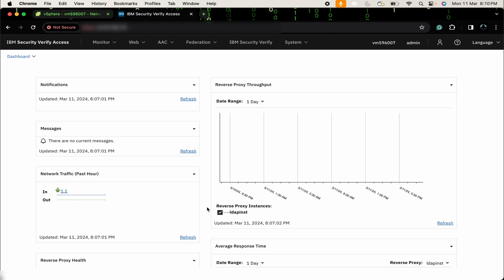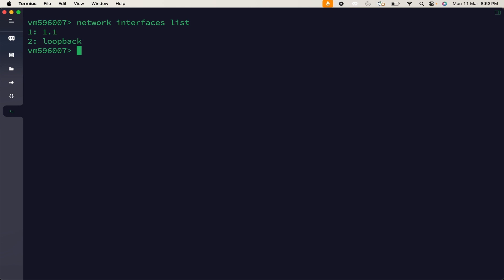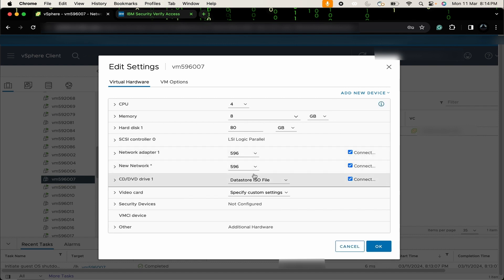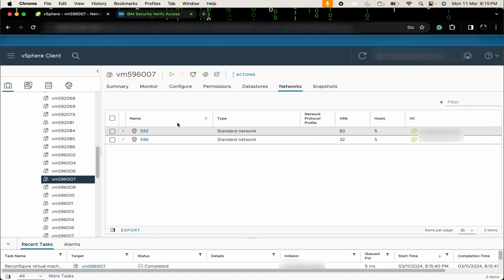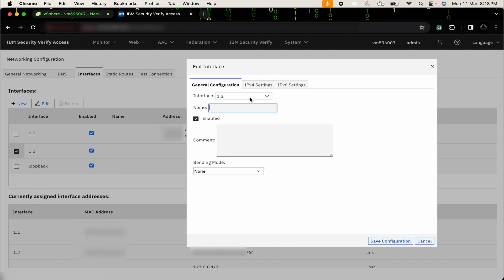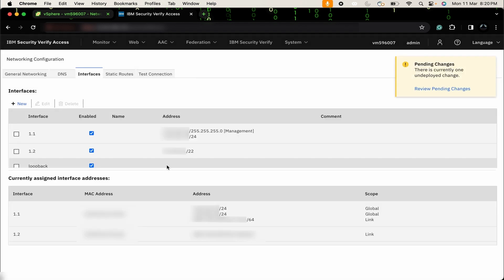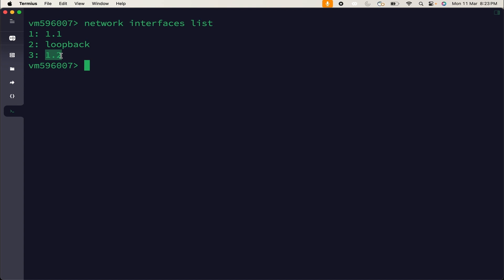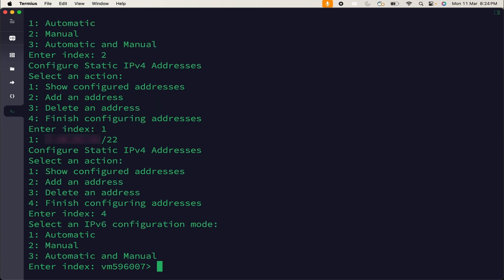ISVA : How to add Network Interface to IBM Security Verify Access.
This video will provide guidance on how to add network interface in ISVA.